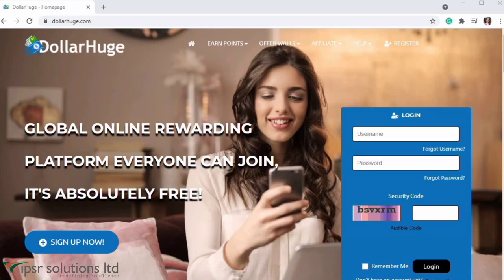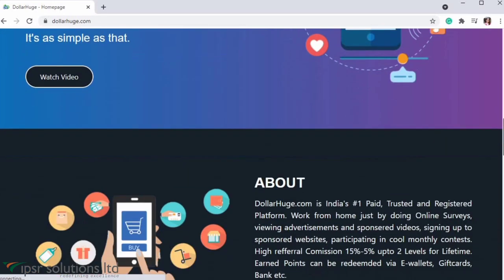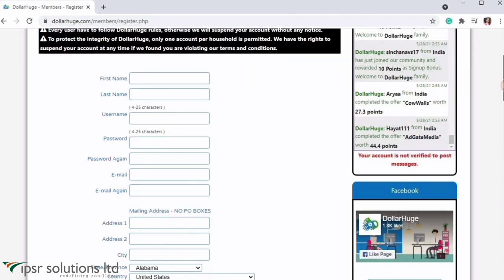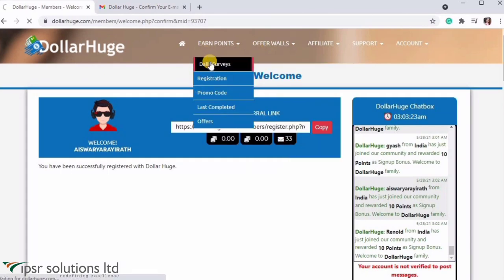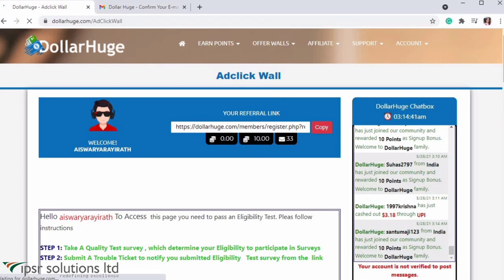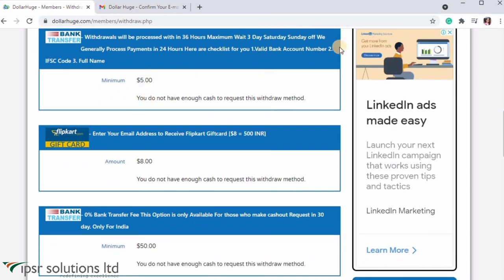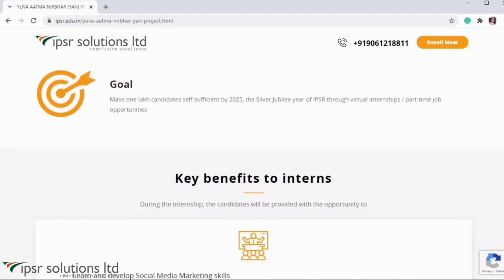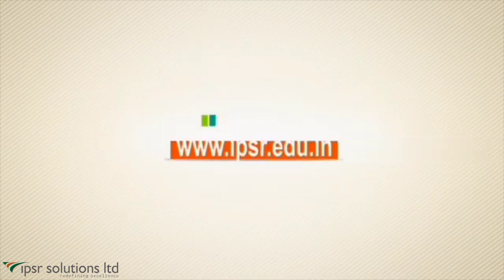DollarHuge Malayalam | Best Work From Home Job 2022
Dollarhuge is a global online rewarding platform where everyone can join, and it's absolutely free. You can earn an incoming through online polls, online surveys, installing apps, completing tasks, watching ads, watching videos, etc. This is India's No.1 Paid and registered platform. Earned points can be redeemed via E-wallets, gift cards, Bank, etc.